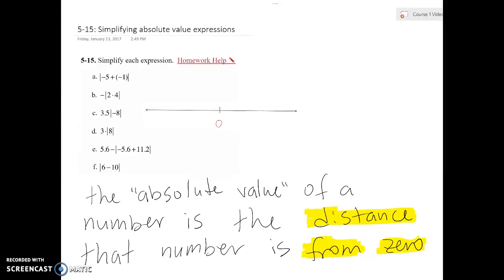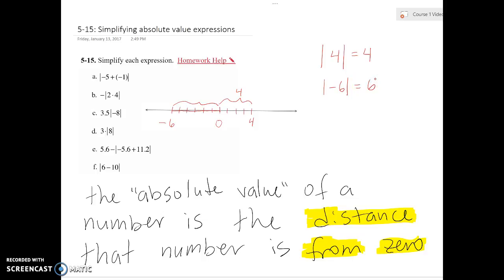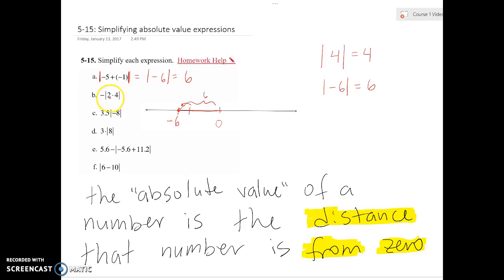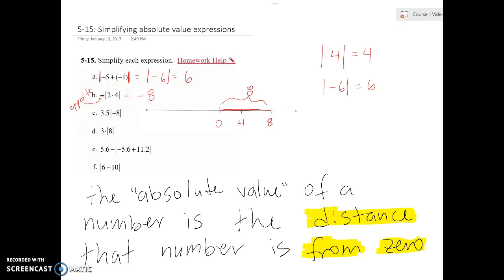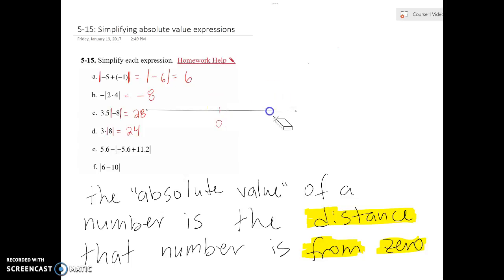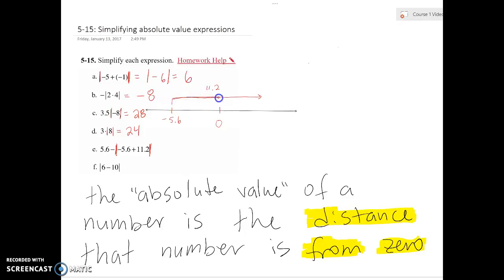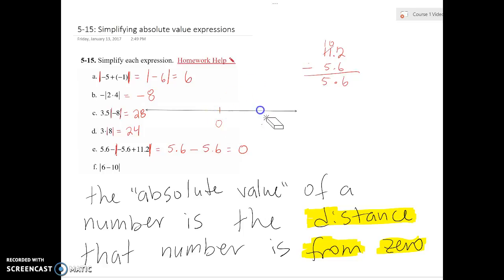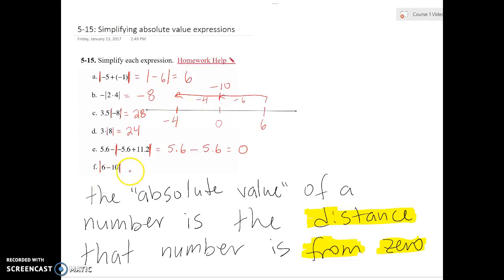5-15: Simplifying absolute value expressions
Using a number line to simplify absolute value expressions